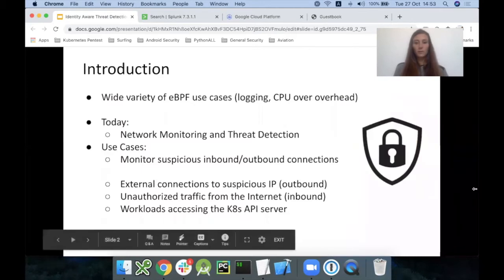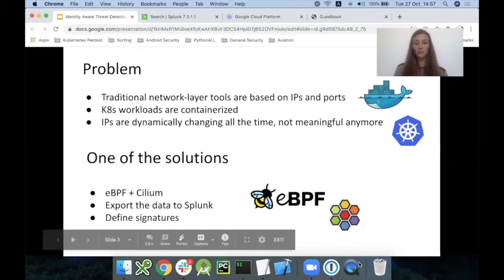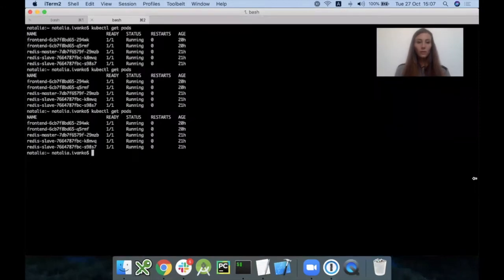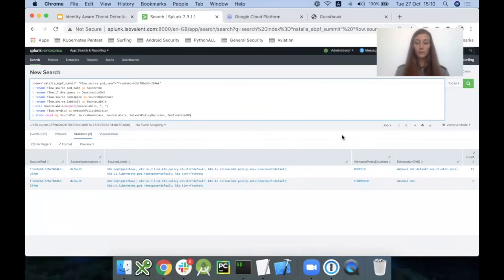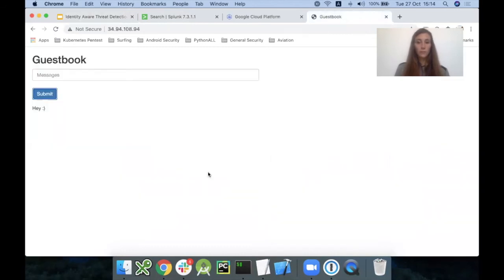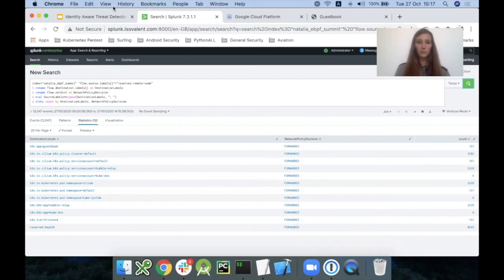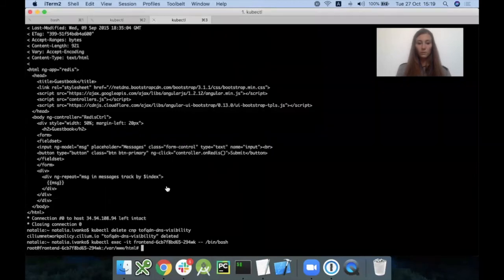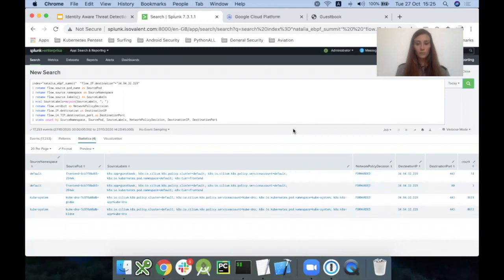Identity Aware Threat Detection & Network Monitoring by using eBPF - Natalia Reka Ivanko, Isovalent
Traditional network-layer tools based on only IP addresses and ports are severely limited when it comes to threat detection and incident investigation in cloud-native environments like Kubernetes. They are facing with the challenge that workloads are containerized, bundled together and IP addresses are frequently reassigned between them, providing no meaningful identity anymore.

By leveraging Cilium and eBPF, Security Teams can extract deep identity and API-aware data (services, pods, containers etc) concerning all network connectivity within a Kubernetes environment and can export these data into existing log correlating tools (Splunk, ELK etc) to get more efficient threat detection.

By using the extracted data from eBPF, one can detect a connection to a suspicious external IP or to sensitive CIDRs within the cluster coming from a specific workload. One can monitor the exact applications that are receiving traffic from the Internet and monitor all outbound connections as well.